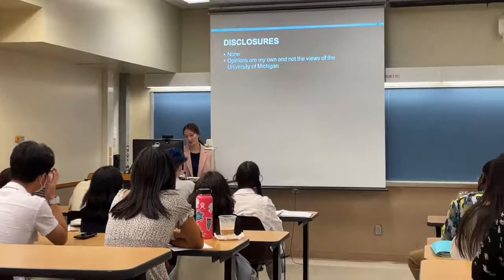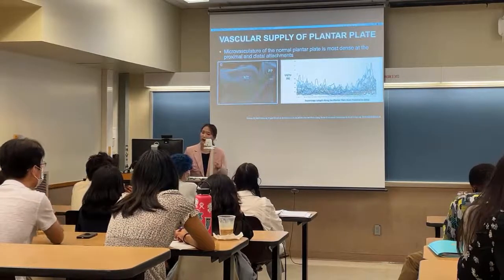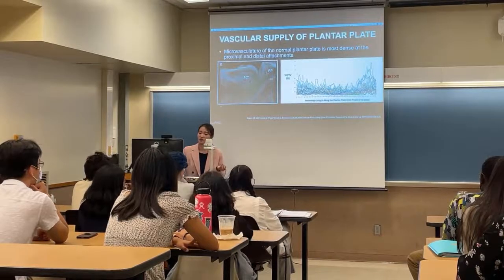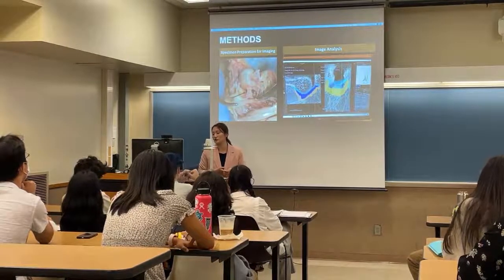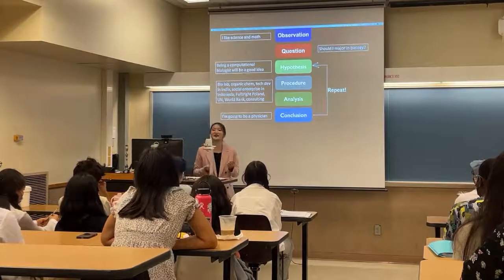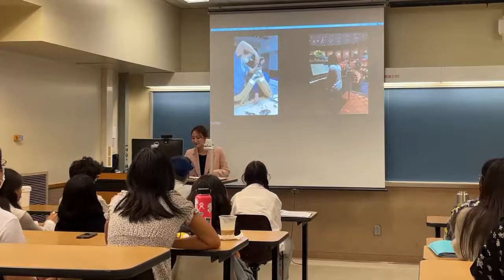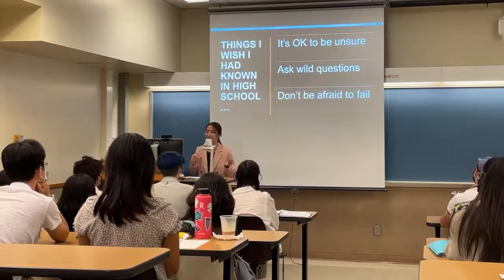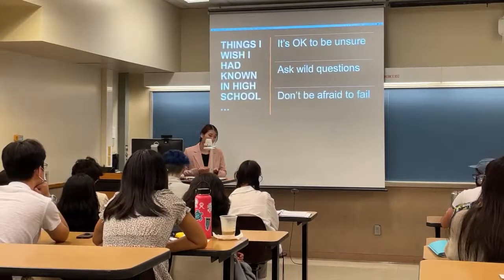2022 SSP Genomics at Purdue Guest Lecture - Jiwon Park (in person)